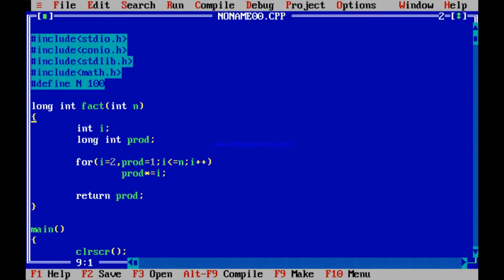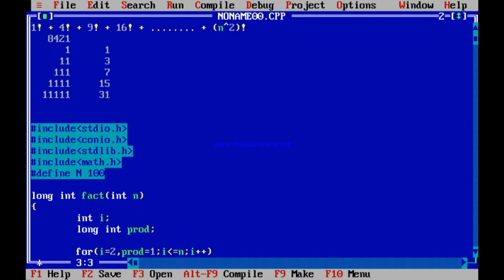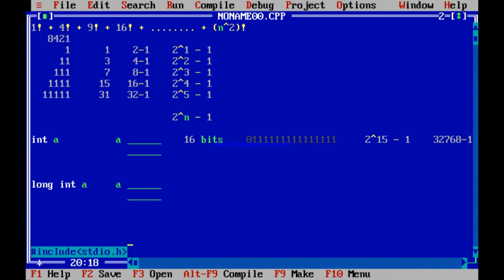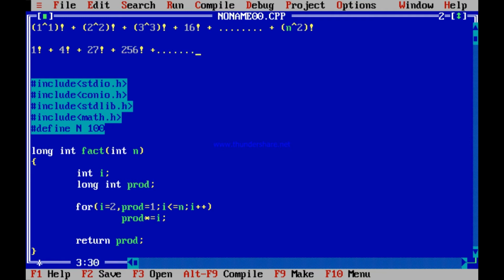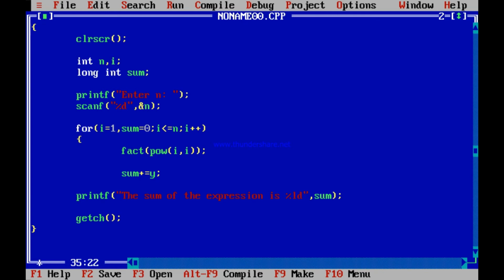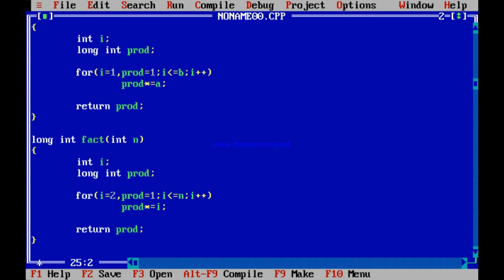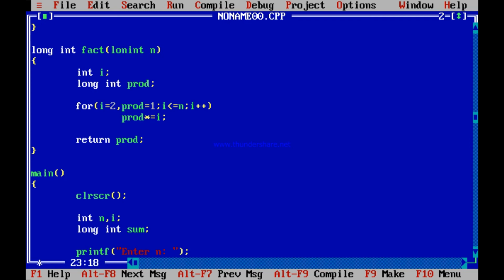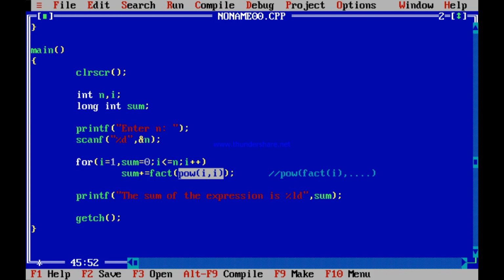C Programming | Lecture - 10 | Part - 6 | Prof. Dr. Biswajoy Chatterjee | UEM ,Jaipur